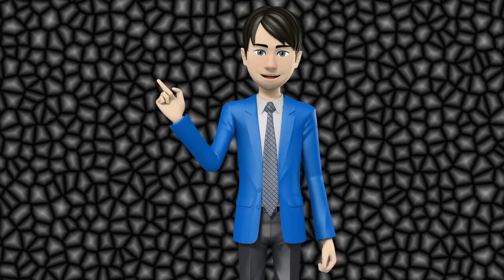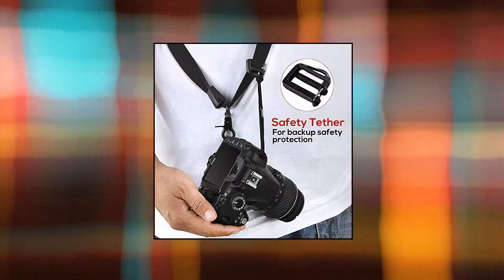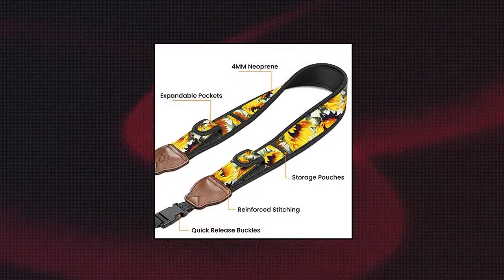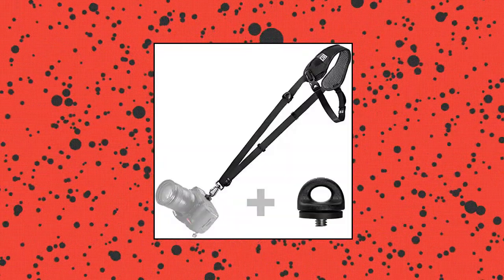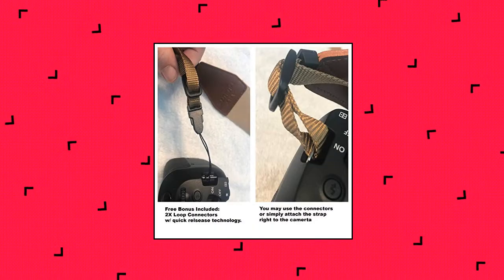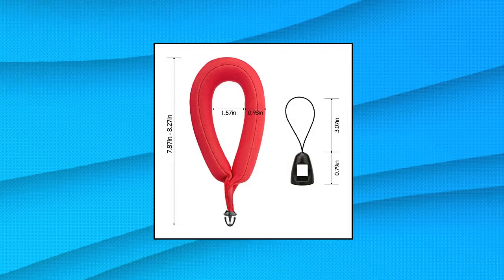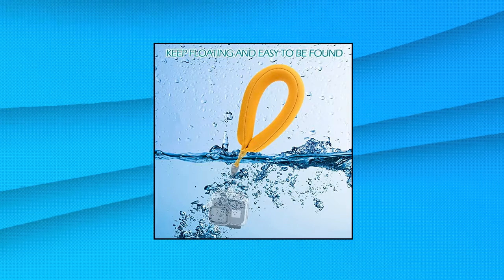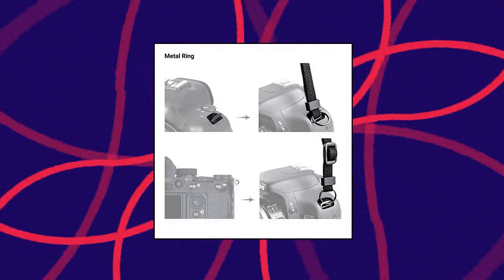Top 10 Binocular, Camera and Camcorder Straps You Can Buy On Amazon Feb 2022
OP/TECH USA E-Z Comfort Strap  Black  - Neoprene Neck Strap for Cameras and Binoculars

waka Camera Neck Strap with Quick Release and Safety Tether

BlueCabi Neoprene Neck Strap for Cameras and Binoculars - Anti-Slip Neck Strap

Peak Design Leash Camera Strap  L-BL-3

Fintie Camera Strap for All DSLR Camera

got

Got rating of